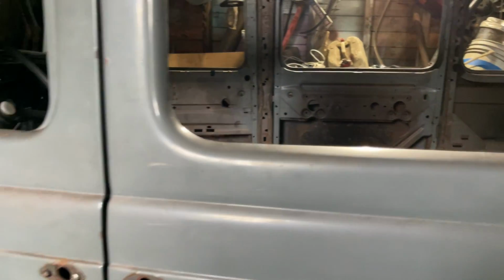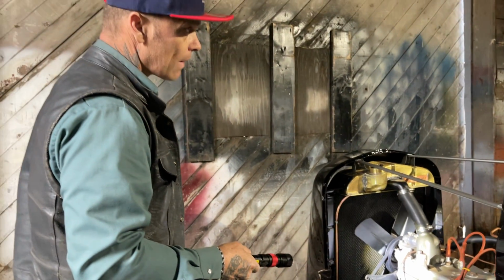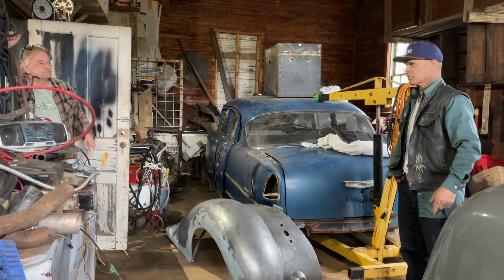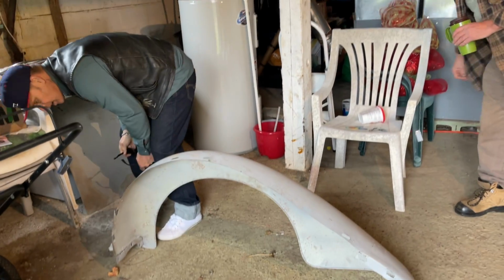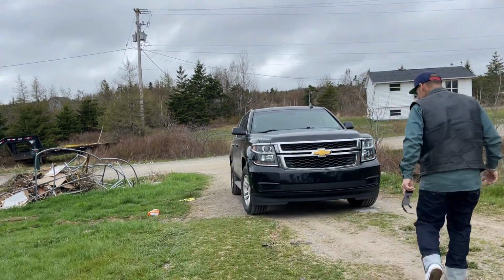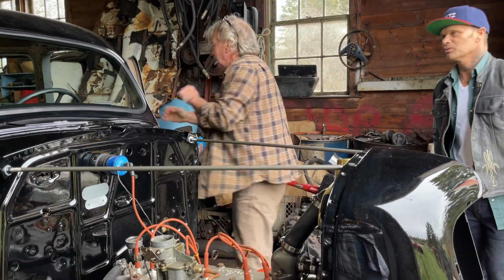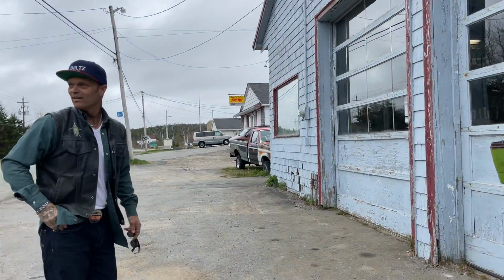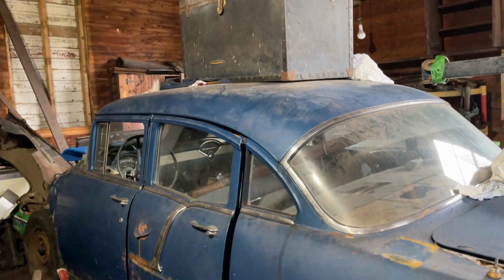Road trip to check out a 1935 Plymouth aka another project 👀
We just drove 2.5 hrs to check out a 1935 Plymouth sedan that runs, drives, and appears to be in really good shape. But do we need another project?  👀

MAILING ADDRESS:
Hiltz Auto Co.
RR3
Canning, NS
B0P 1H0